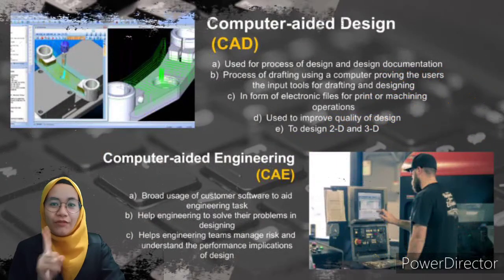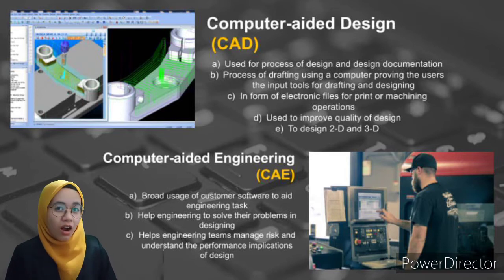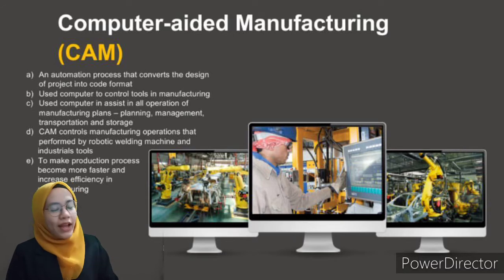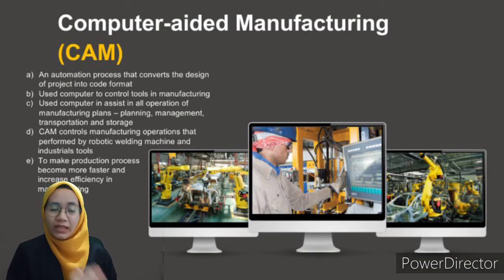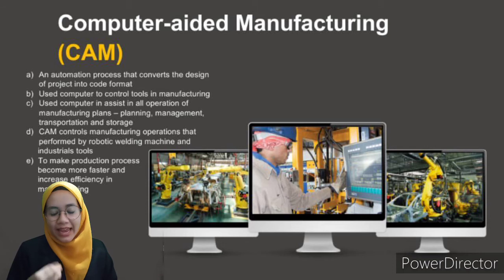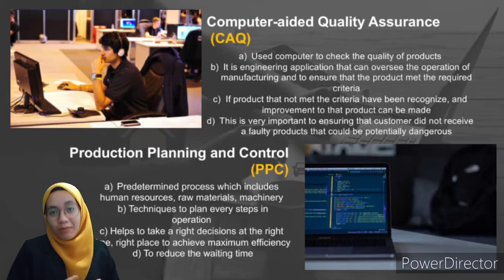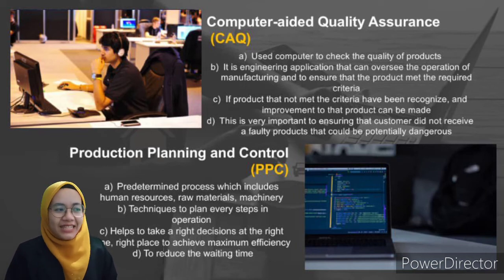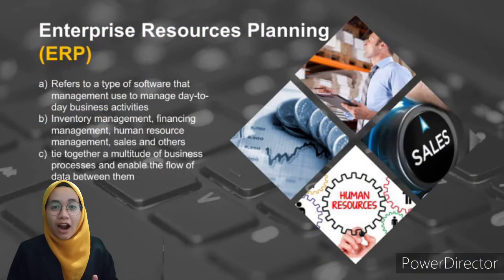TOPIC 3 1